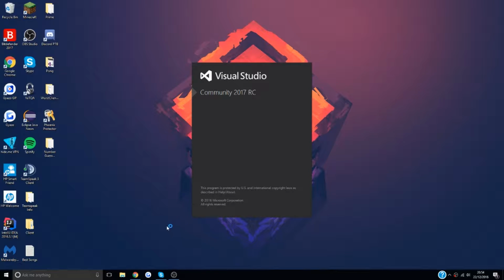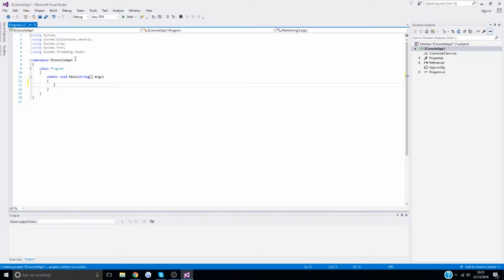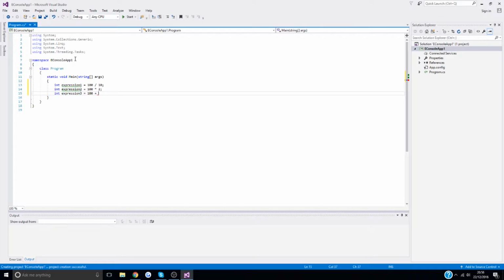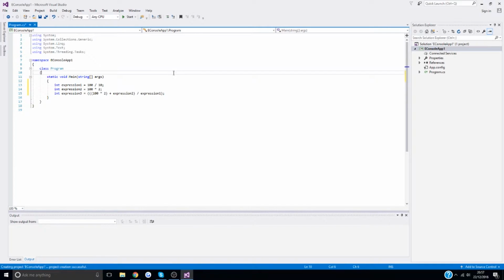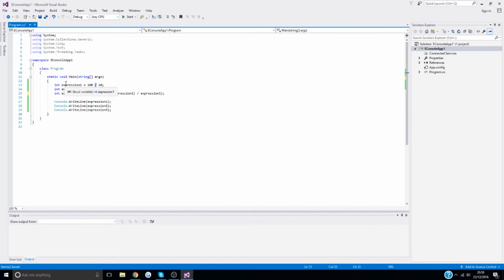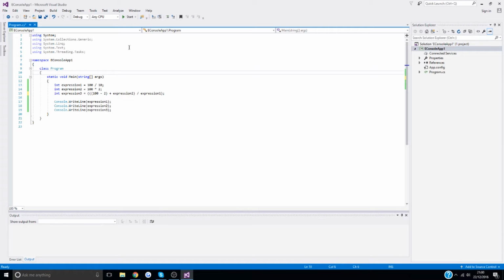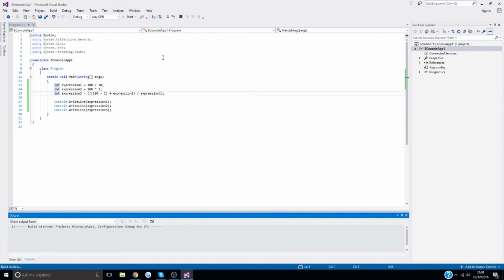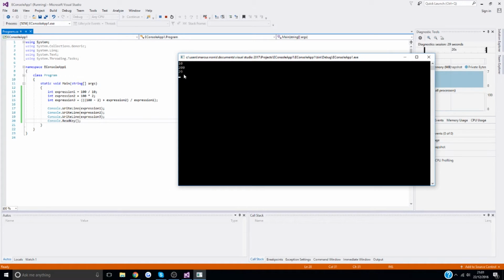How To Program In C# Episode 2 - Expressions and Operators